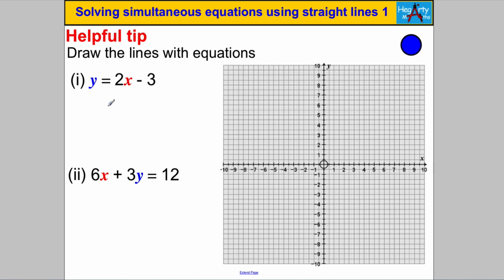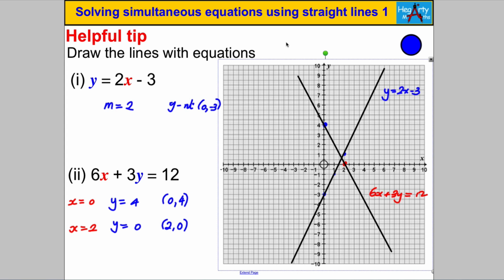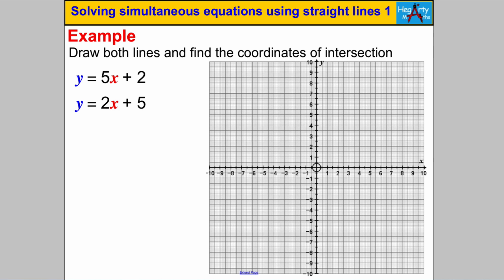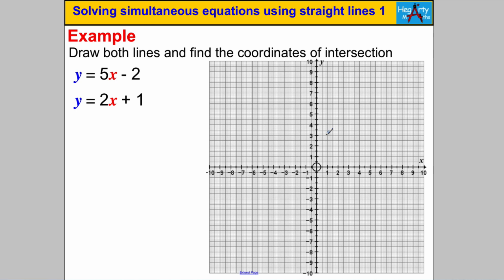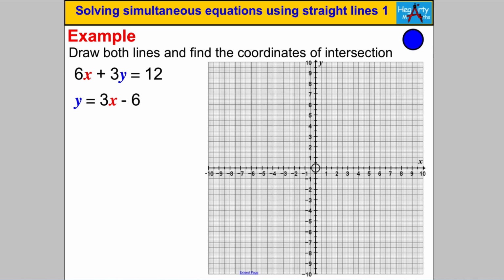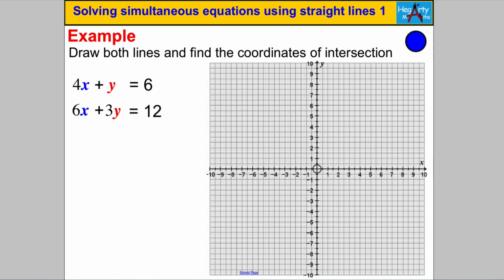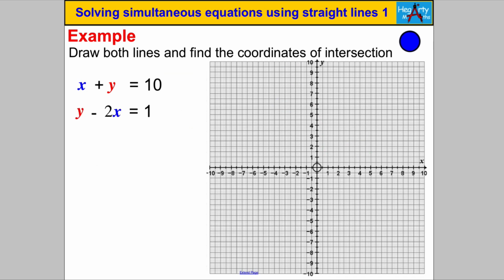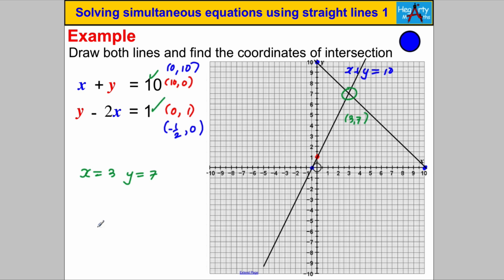Solving simultaneous equations using straight lines 1